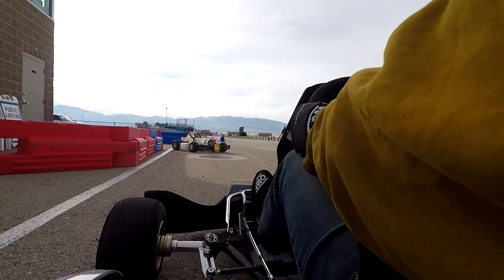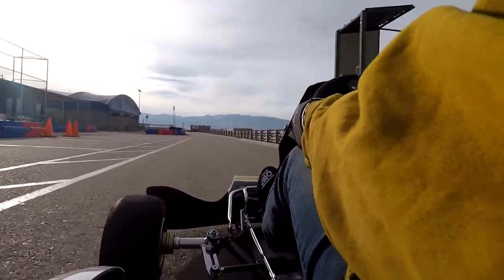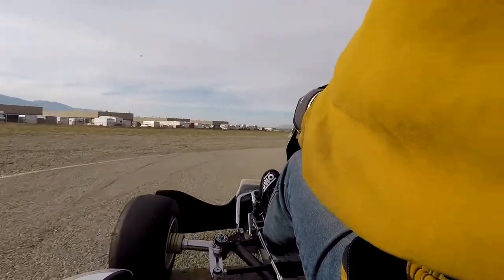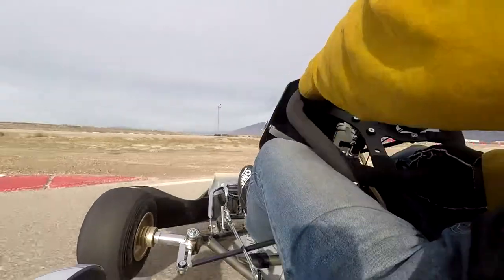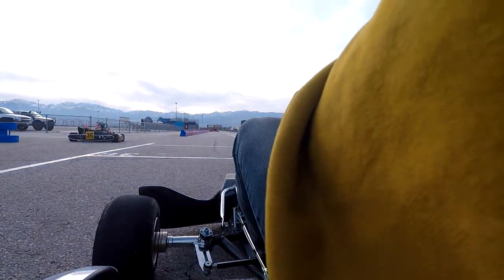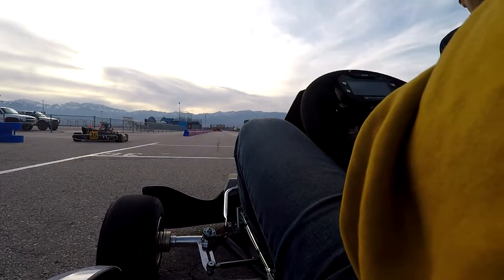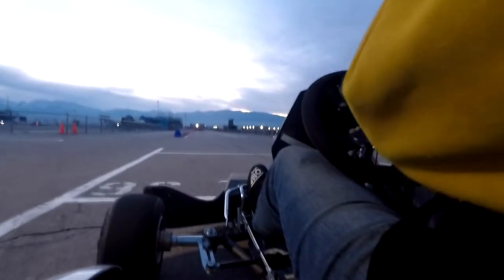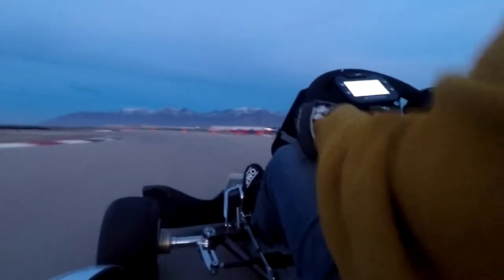Trying A 100cc Kart For The First Time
I have been trying to get this set up all year with little success to getting a time set up, but while at my last race in grid about to go out, I was approached and asked if Wednesday worked for me last minute.

Of Course I said YES!

Maybe a little bit of karting will be coming next year?